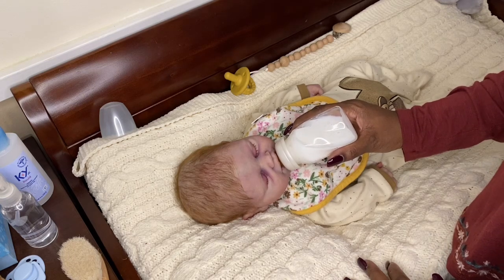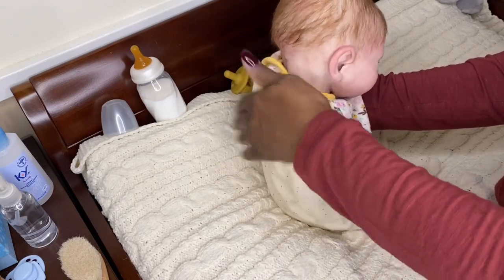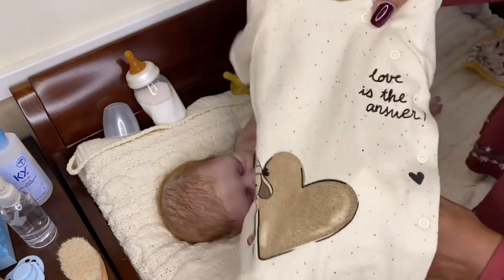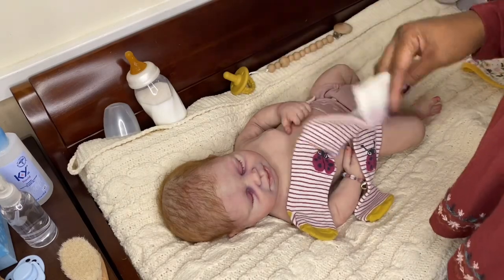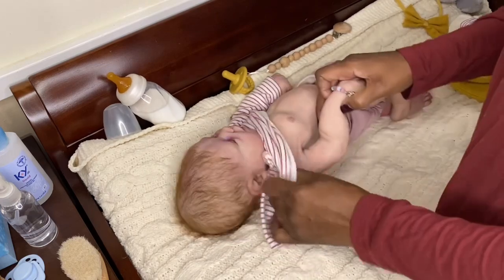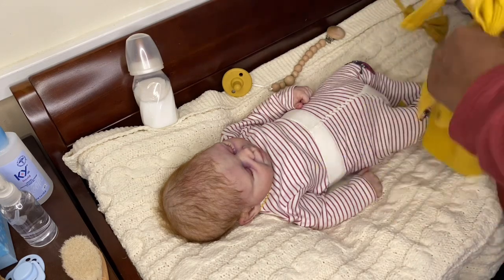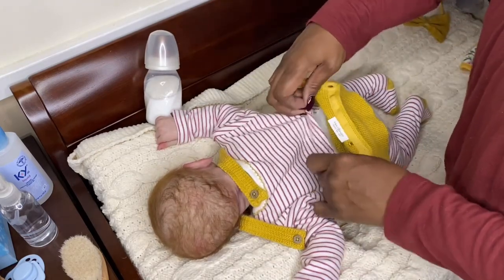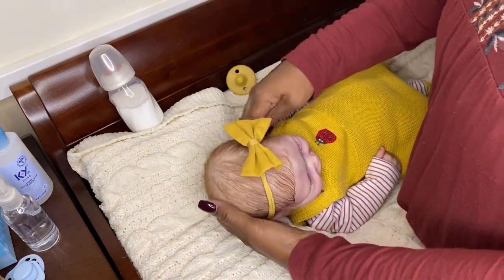How/Where to Search for Available Dolls? ~ Changing My Silicone Baby 🎀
@Erica Jones